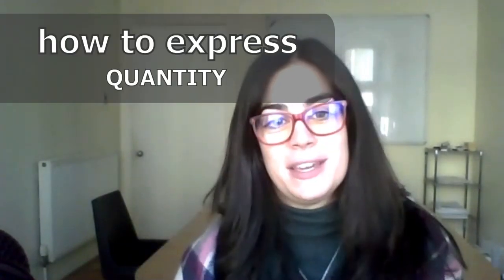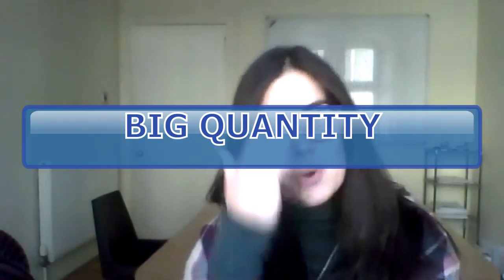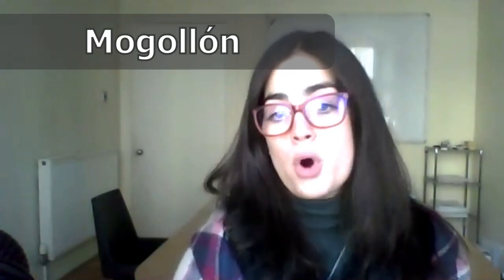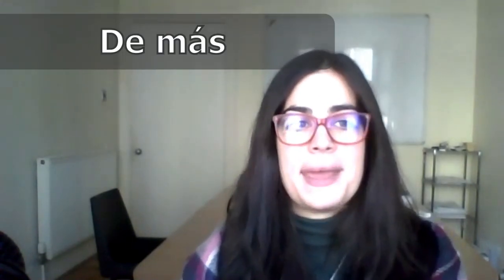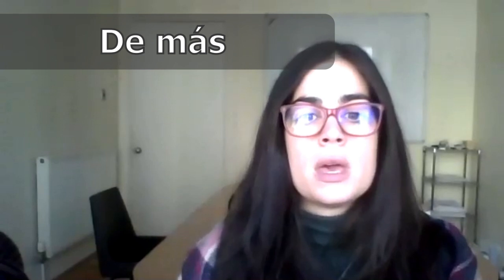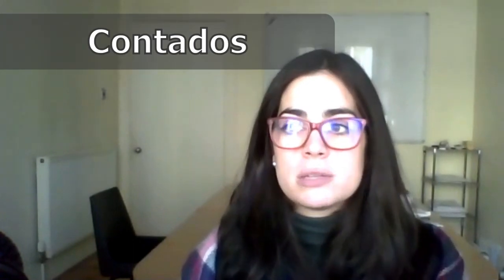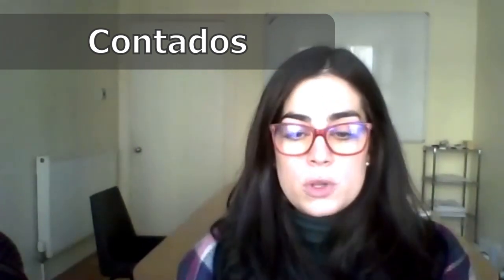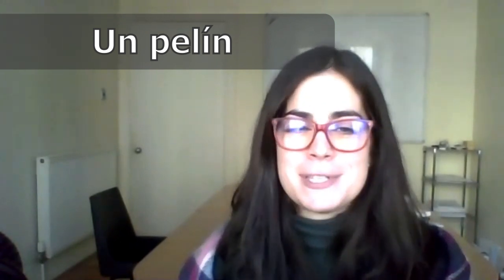Express quantity in Spanish as a native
In this video you will learn some common ways to express quantity in Spanish, that you won't find in the grammar books.

Learn this native ways to express quantity in Spanish to sound more natural in your Spanish conversations.

You can learn more about the Spanish online course for beginners